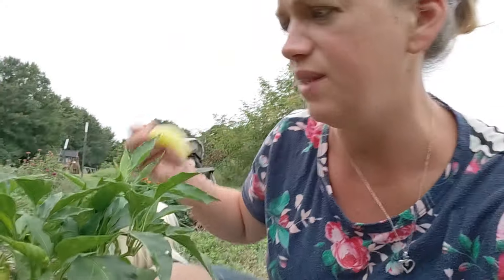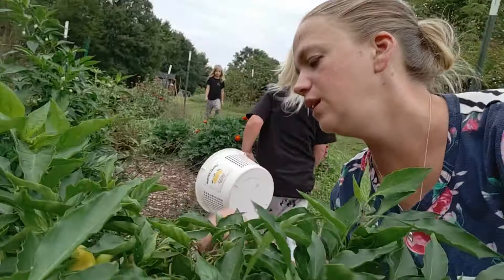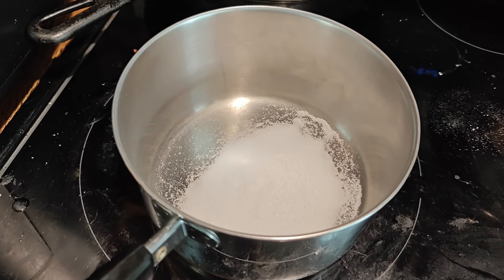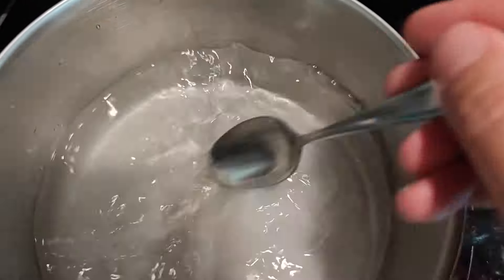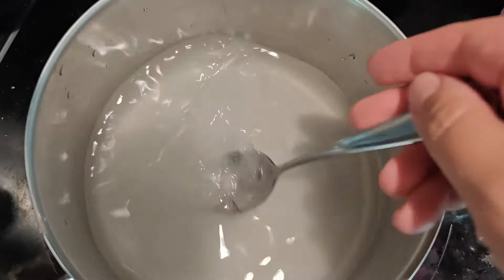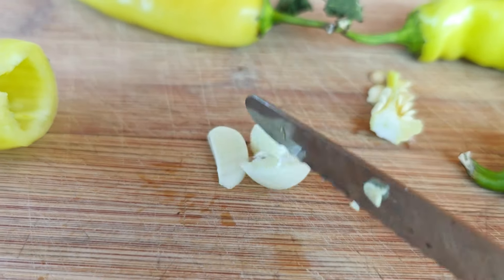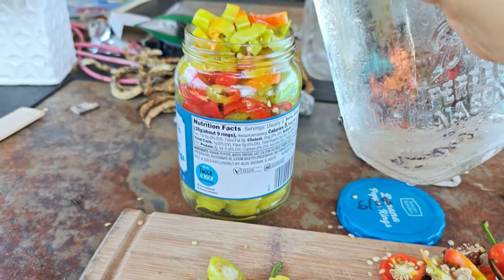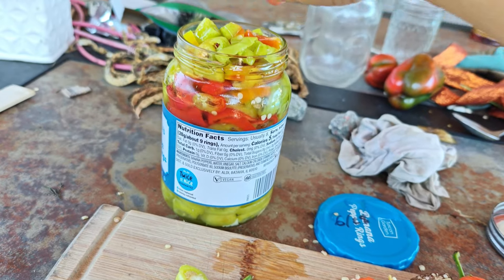Easy Pickled Banana Peppers (no canning necessary) | Garden to Table Recipe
This pickled banana pepper recipe is so easy!  No canning necessary!